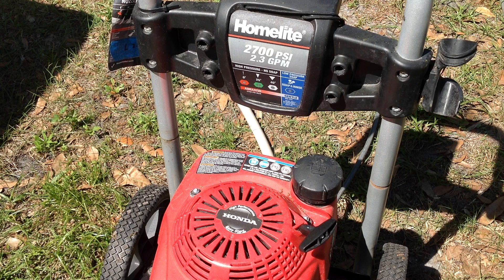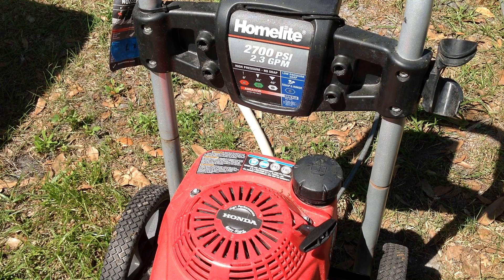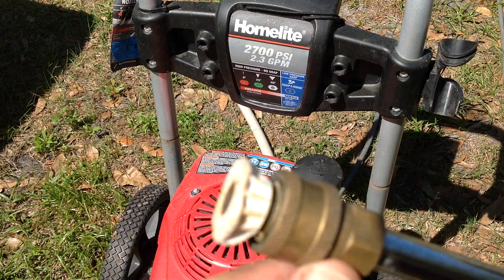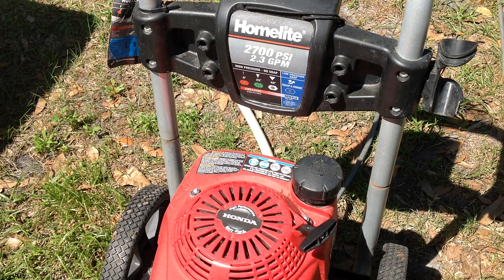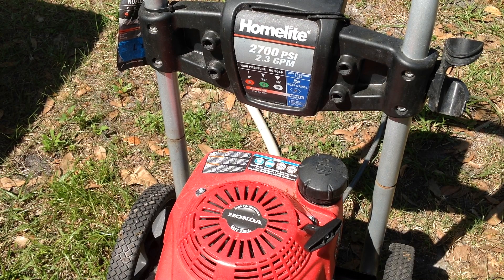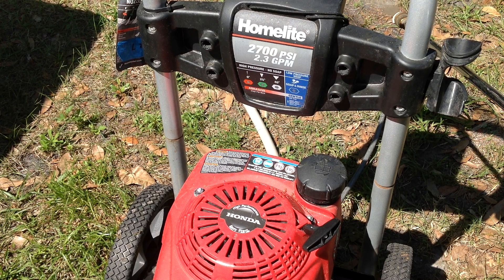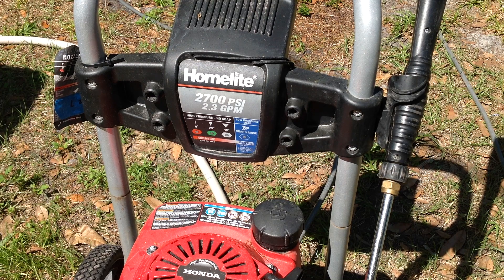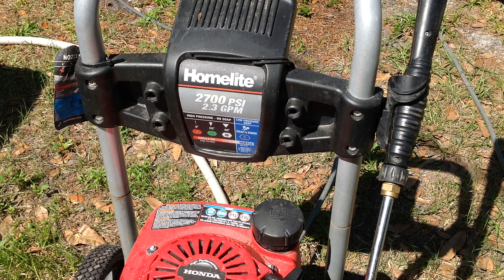homelite 2700 psi pressure washer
Homelite 2700 psi and 2.3 gpm from one of my scrappers.  It turns out all it was was a plugged pressure tip.  I cleaned the tip with a small wire and it works fine.  I will order the rest of the tips that were missing when i got the unit.
homelite model UT8099F
Honda engine GCV160LAO N5B R280